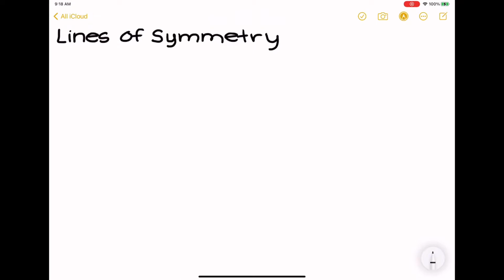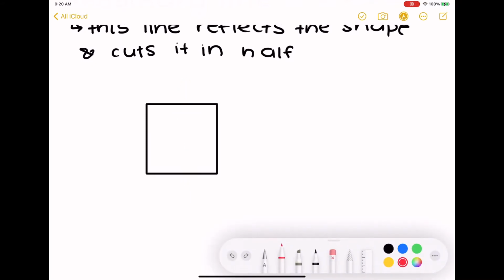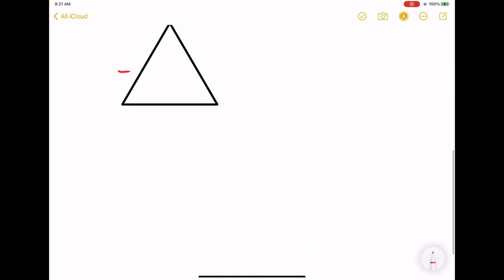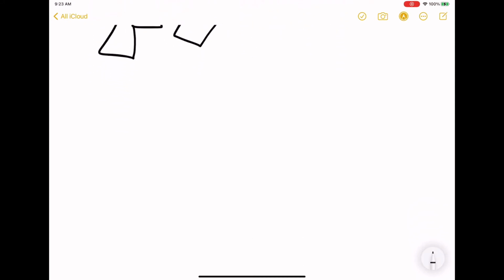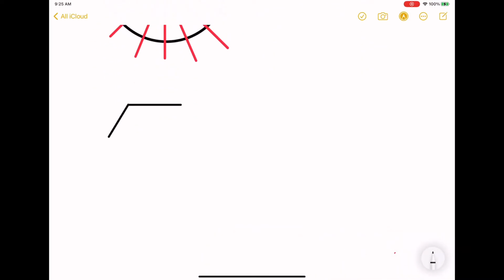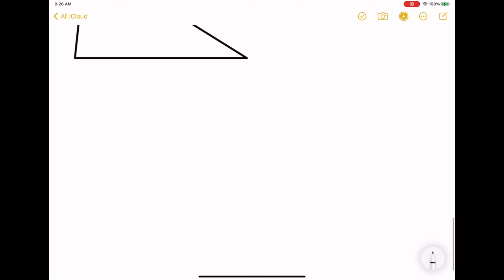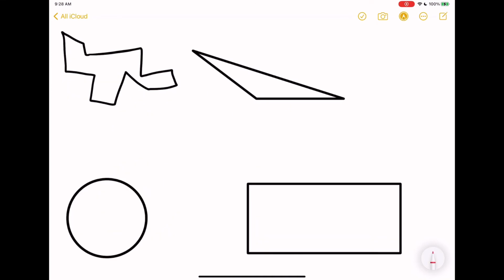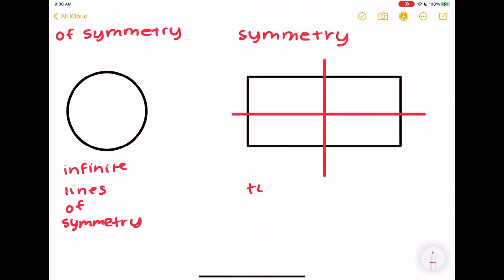Lines of Symmetry